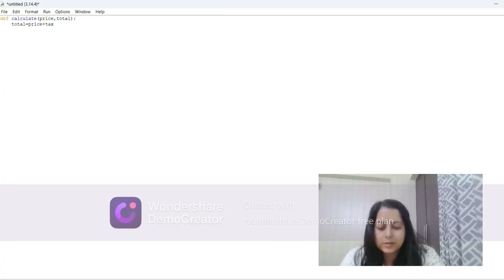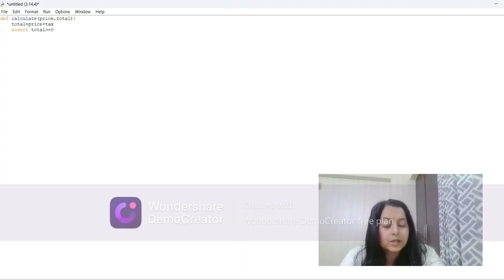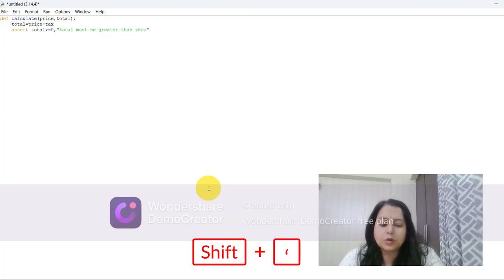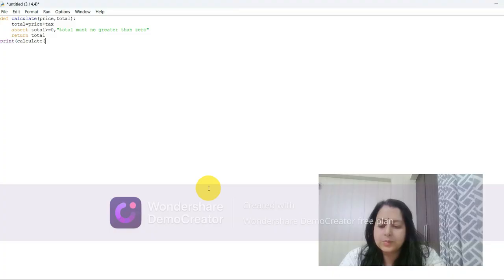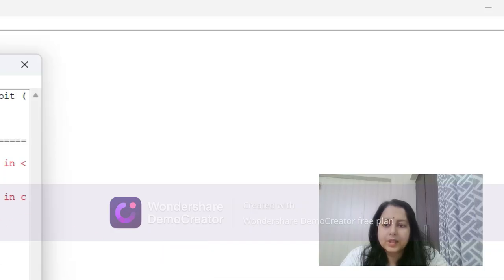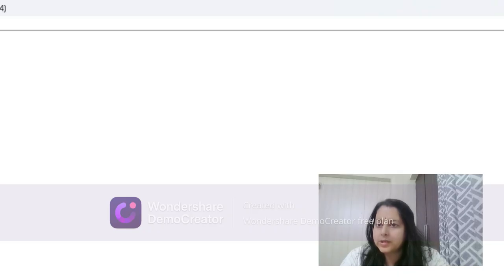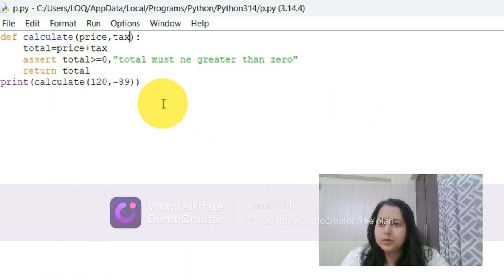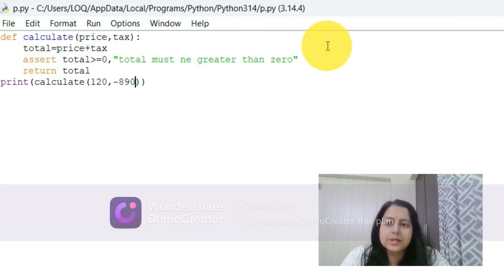Assert statement in python